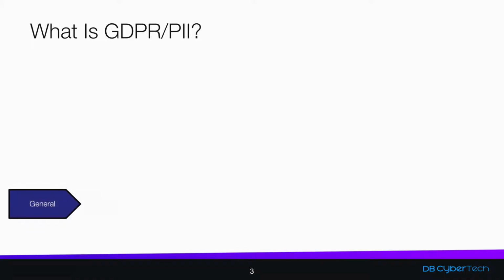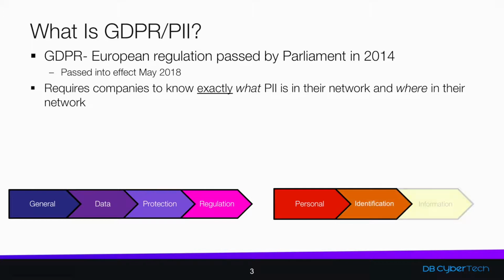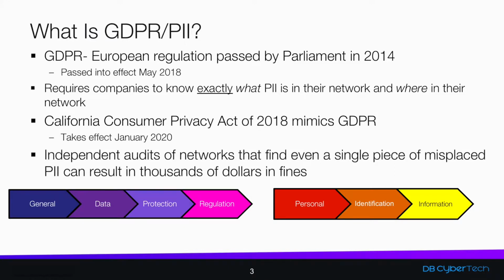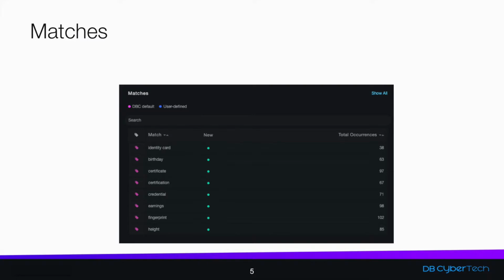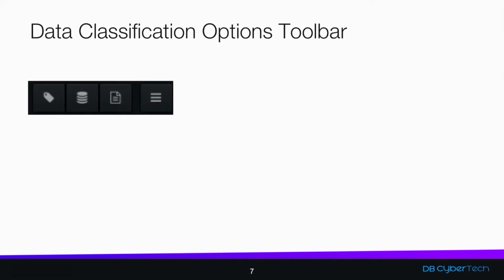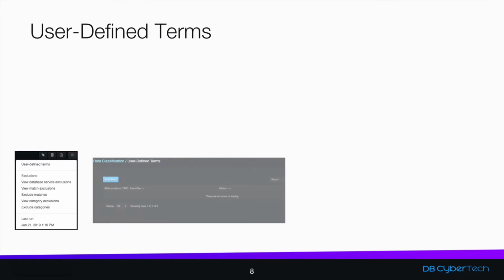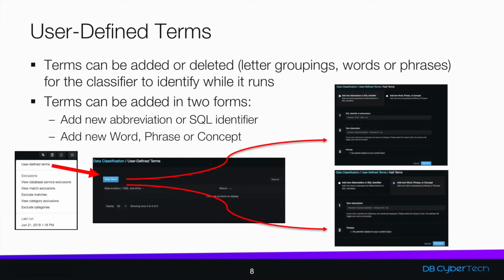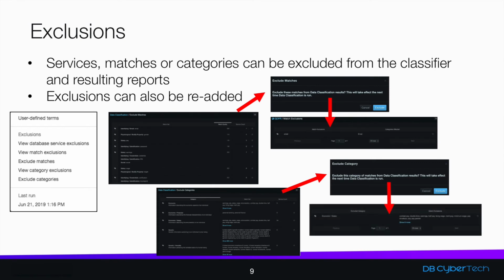DB CyberTech Compliance - Presentation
Slide show presentation of the DB CyberTech Compliance feature